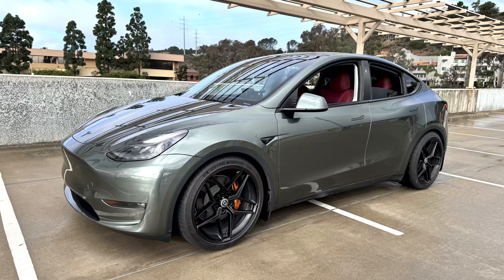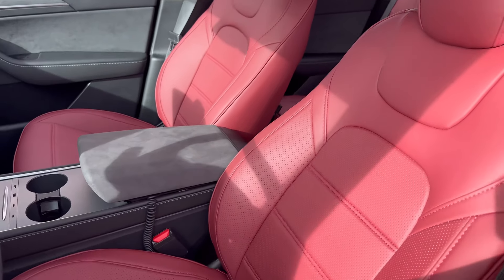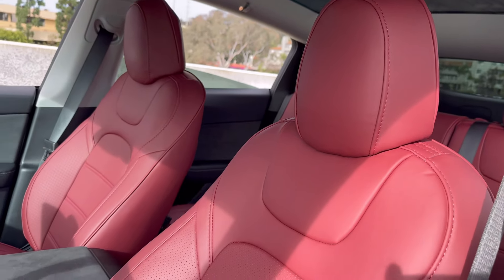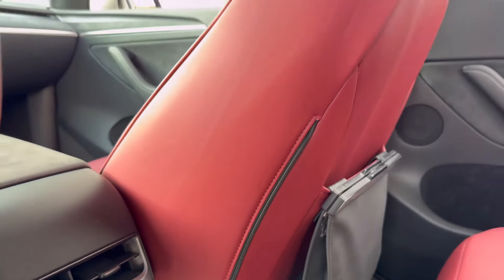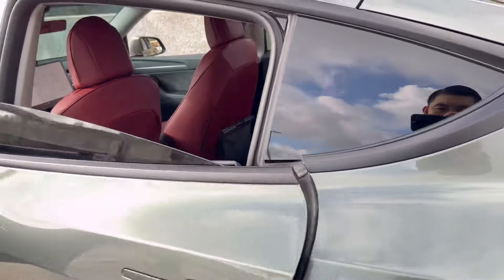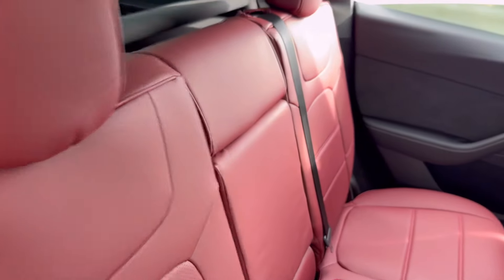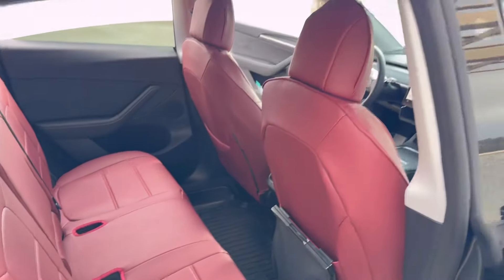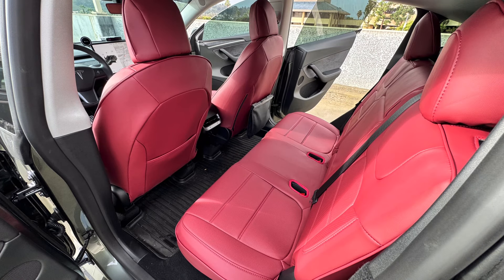Wine Red Leather Interior - Installed on my Model Y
I finally got around to installing my new Wine Red Napa Leather Seat Cover for the Model Y

Overall very satisfied with the product. Fitment could be better in some parts, but no regrets on this purchase.

Seat Cover: